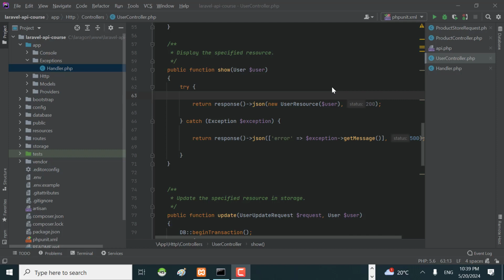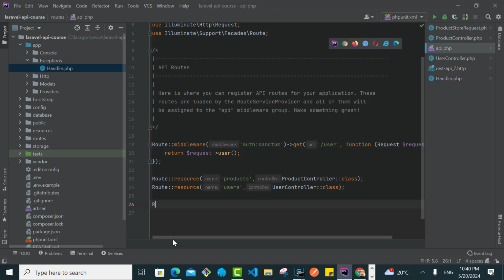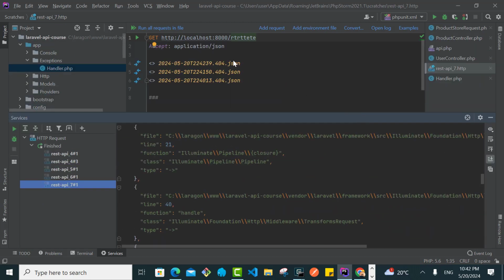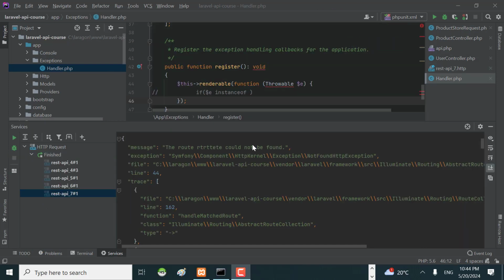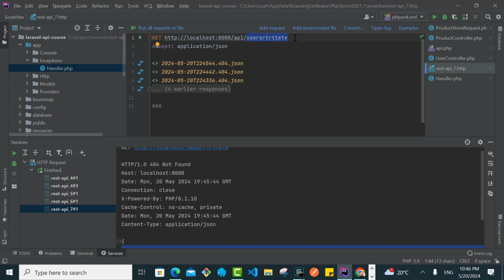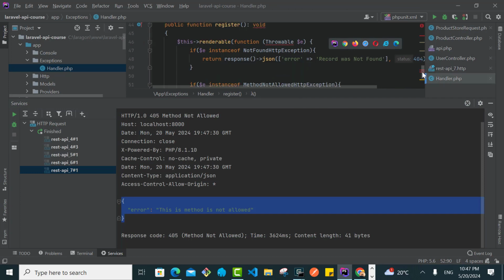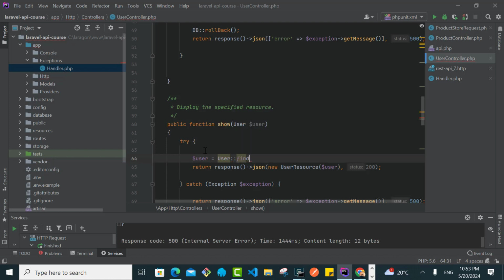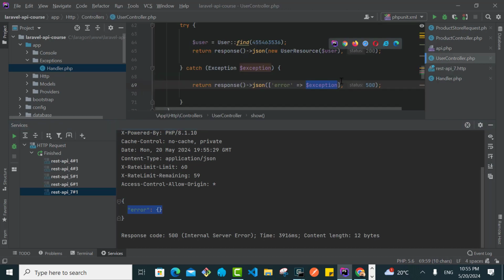BUILDING LARAVEL REST APIS FOR BEGINNERS - MODULE 3 - LESSON 3 : CUSTOMIZING ERRORS